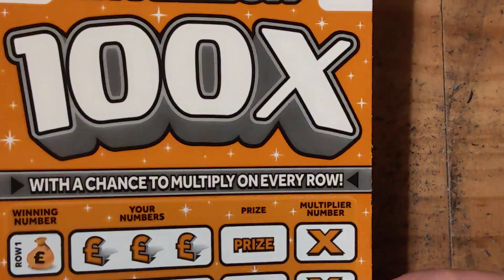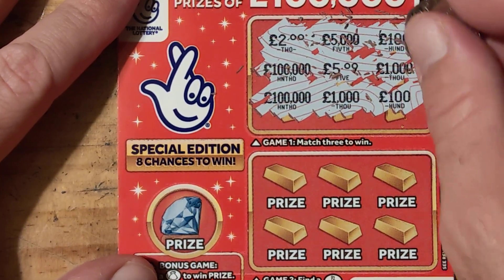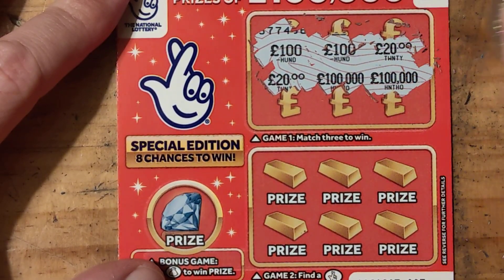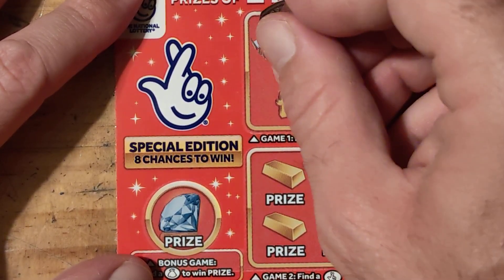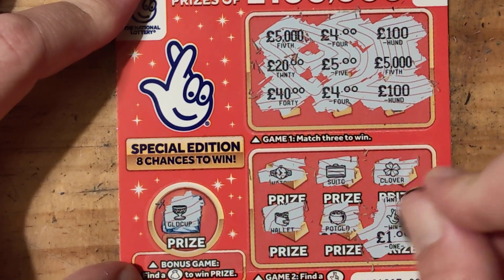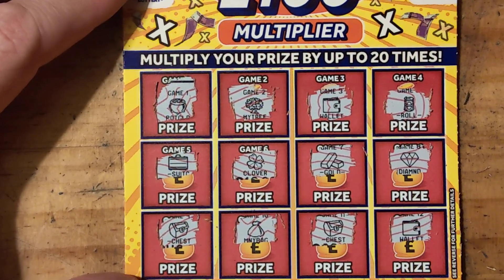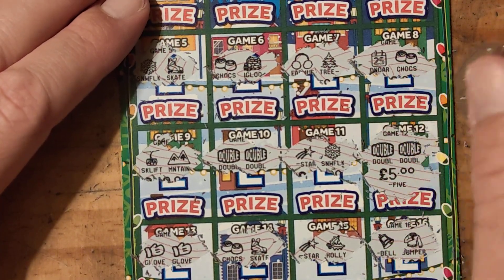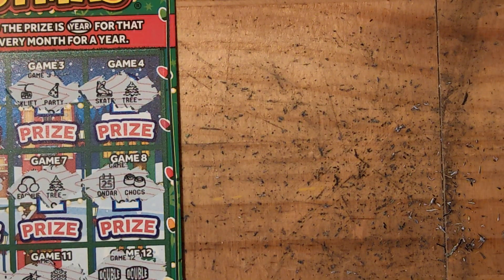mix £5 £2 £1 scratch cards £15 in play nice bit of profit